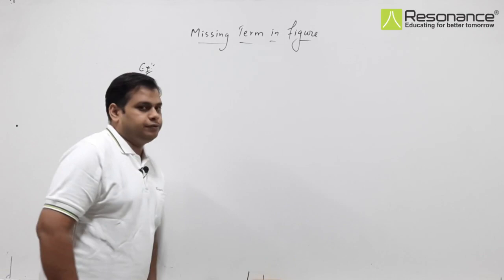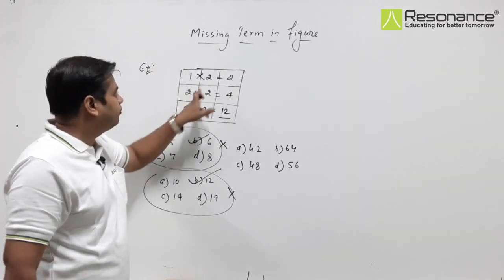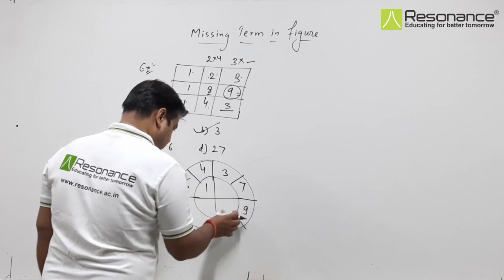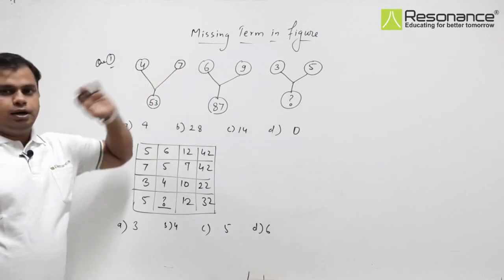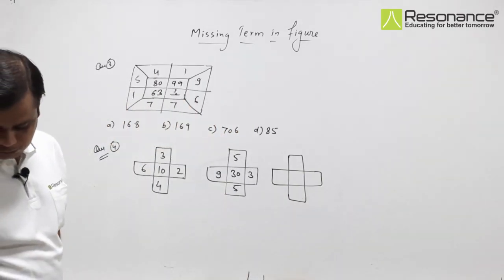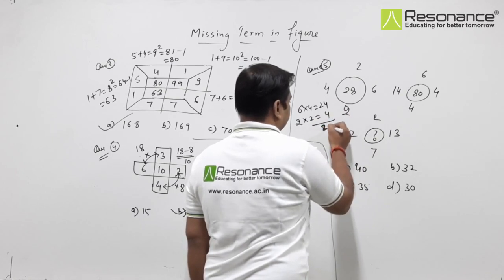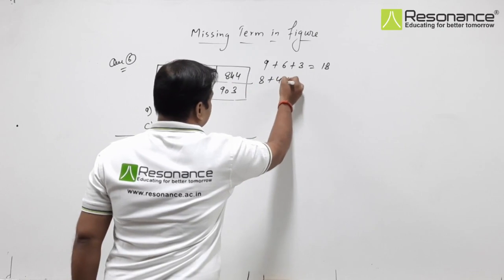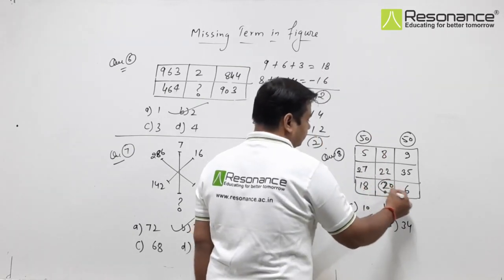MISSING TERM IN FIGURE | L- 1 | MENTAL ABILITY | CLASS 9 | BY RESO EXPERT